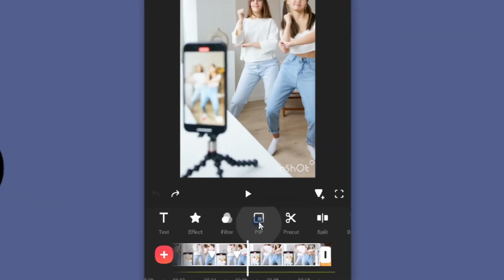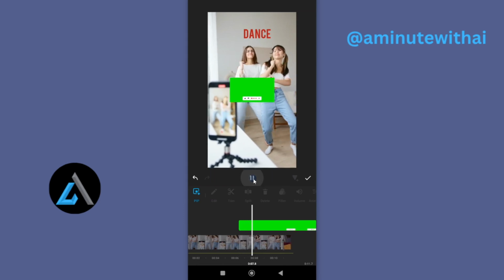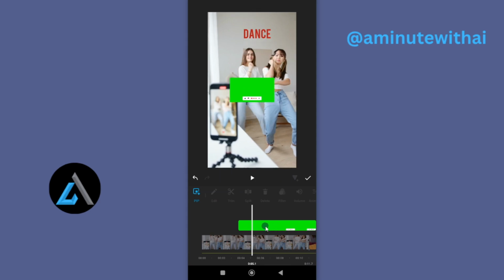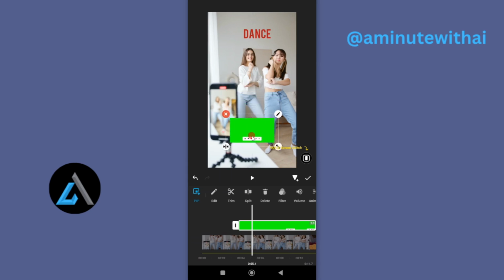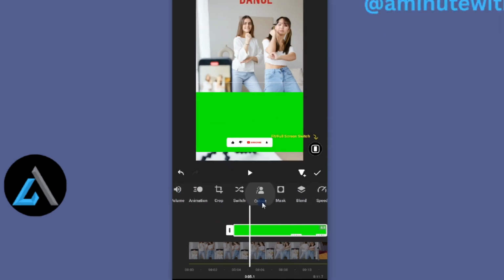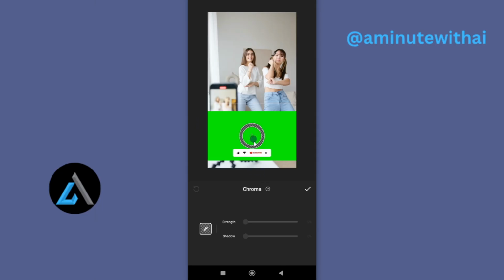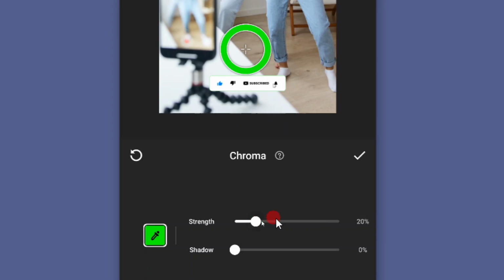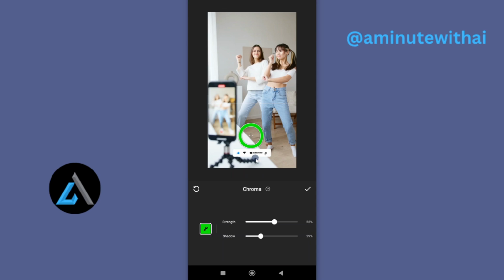How To Add Subscribe Button On Videos In InShot